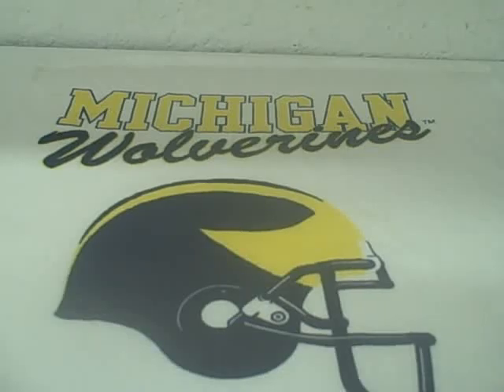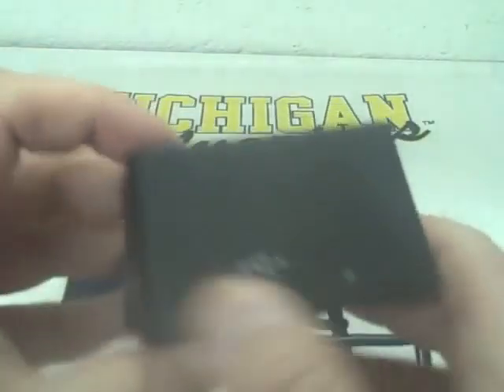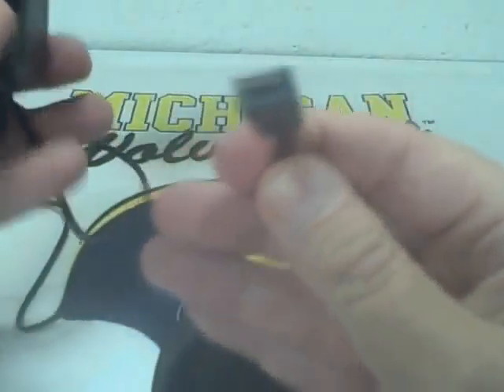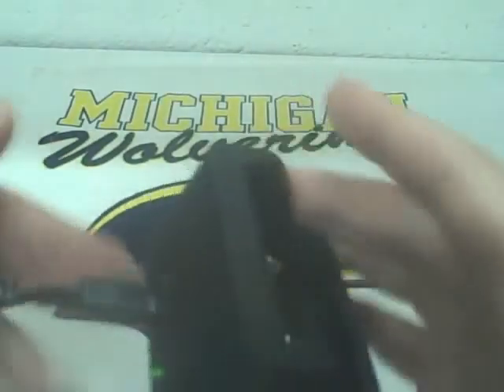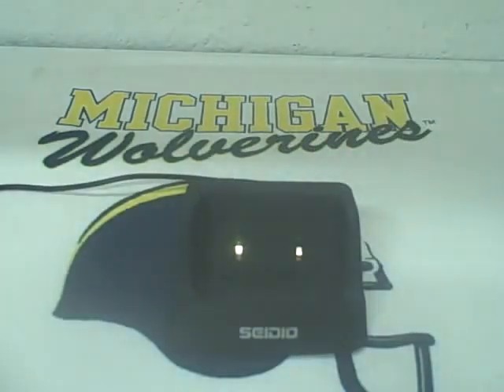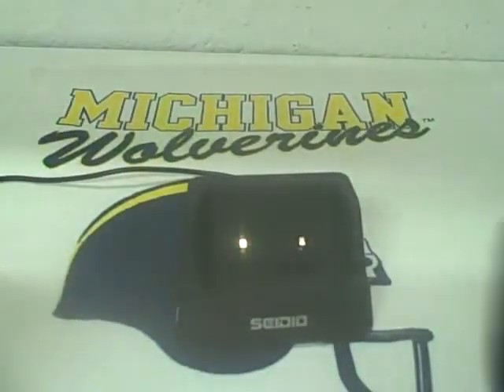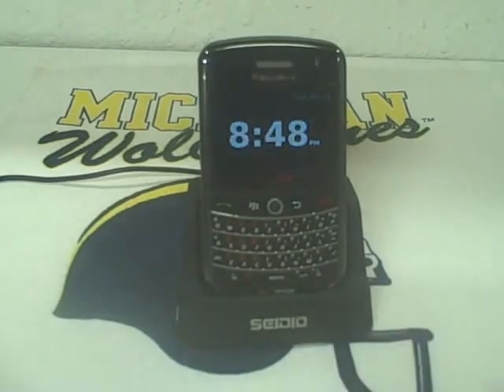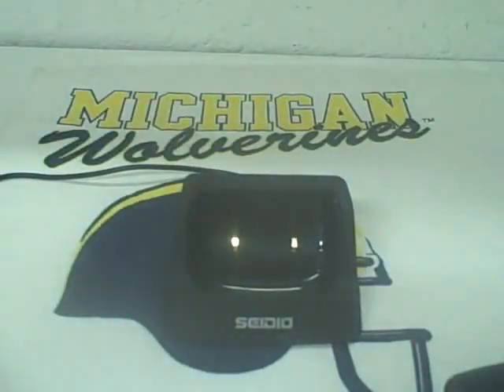Video Review - Seidio Desktop Cradle / Wall Charger for Blackberry 9630 (TOUR)